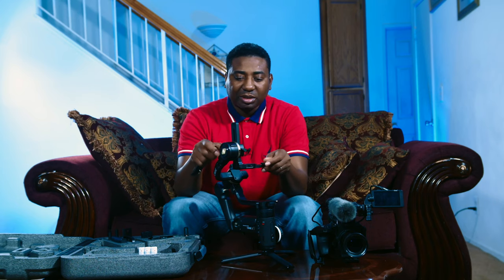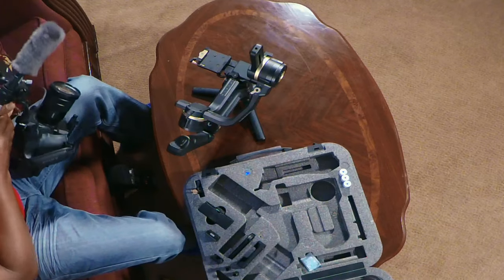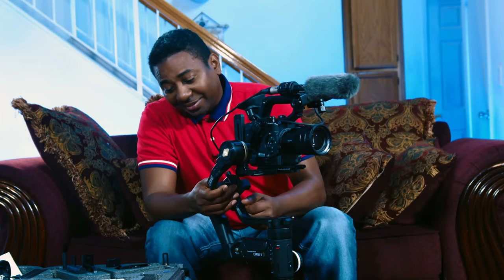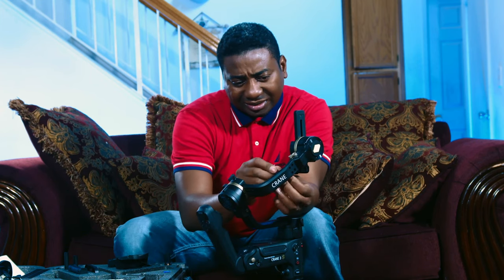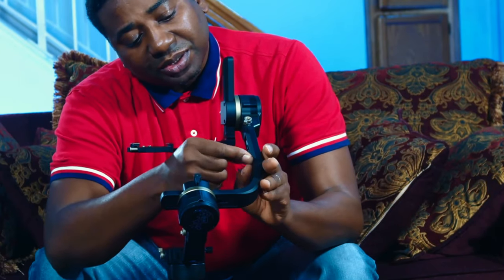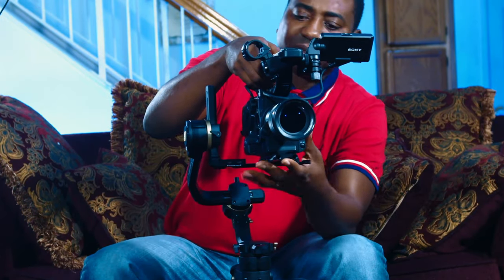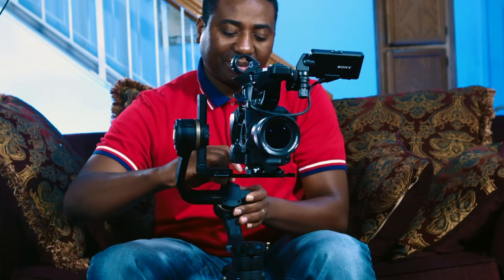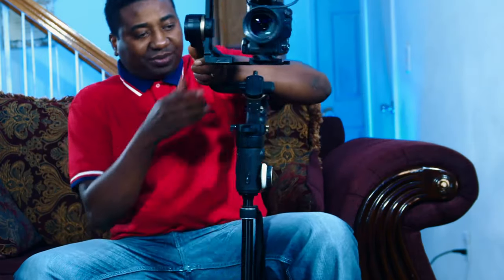ZHIYUN CRANE 3S + SONY FS5 MK2 + FOOTAGE - WATCH BEFORE YOU BUY!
ZHIYUN CRANE 3S + SONY FS5 MK2 - WATCH BEFORE YOU BUY!

ZHIYUN CRANE 3S
SONY FS5 MK2
Atomos Shogun 7

My Cameras:
SONY FS5 MK2
Black Magic Pocket Cinema Cam.4k
Canon M50

Other gears:
Sony 18-105mm f/4 lens
GVM motorized slider
Sigma 18-35mm f/1.8
Contax Carl Zeiss Vario 28-85mm
Rokinon 85mm T/1.5
Canon FD 70-210
Hollyland Mars 300 wireless transmiter
Meike 16mm T/2.2
Metabones speedbooster ultra 0.71x Canon FD to M4/3
Commlite adaptor Canon EF to MFT
Moza Air 2
Feelworld Ultra bright Monitor
Lightdow whitebalance card
Fantaseal Action camera bag
Casematix XI Hardshell Camera case
True wireless earbuds (noise cancelation)
Kiorafoto SD/CF/MSD card holder
DJI MAVIC PRO
Zoom H6 multitrack recorder
Zoom Q4N
Zoom Q8
Fantaseal habdgrip
Zoom H1n
SLR Magic 8mm
Rode VXLR Mini-Jack Female to XLR Male Adapter
Mieke 12mm T2.2
Mieke 25mm T2.2
MOZA iFocus M
BMPCC 6K
BMPCC 6K Small Rig cage
New 190wh VMount battery
Feel world 7" Monitor
FOTGA MATTEBOX
(1/4inch) TRS Male Plug to 2 Dual XLR Male